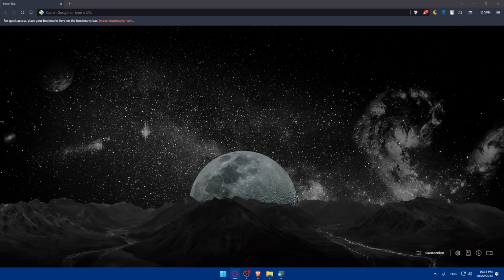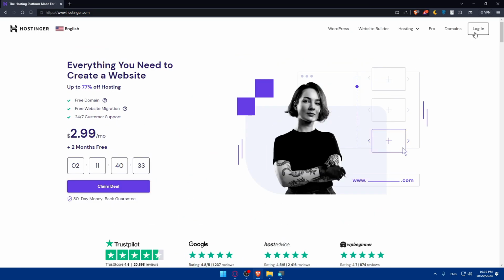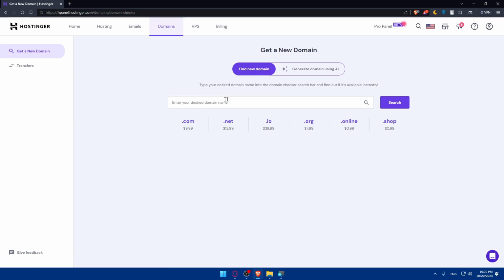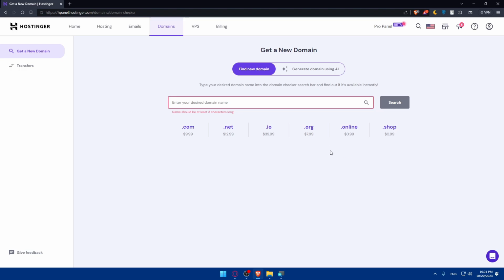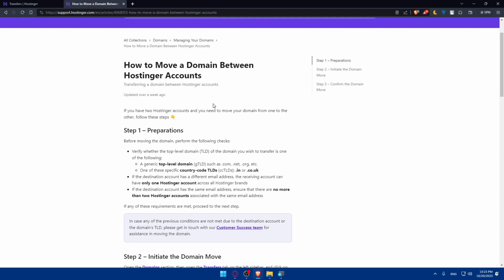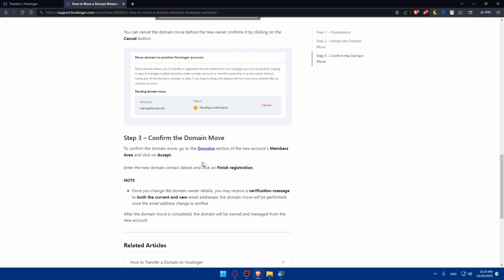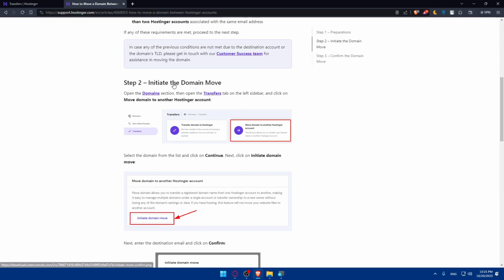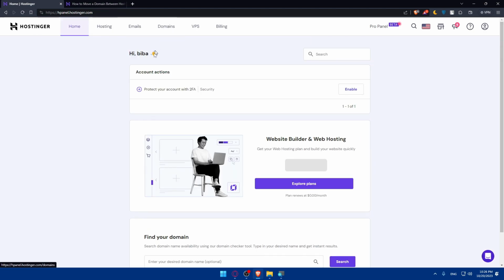How To Connect Hostinger Domain To Hostinger ! (Full Tutorial)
Today we talk about connect hostinger domain to hostinger,hostinger,hostinger tutorial,hostinger web hosting,hostinger domain setup